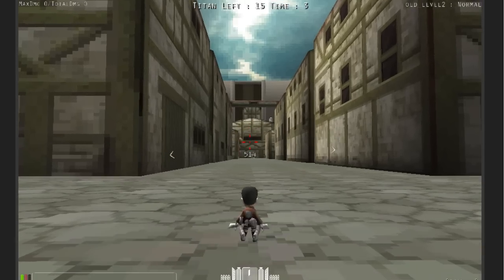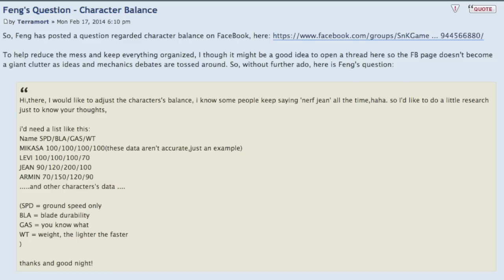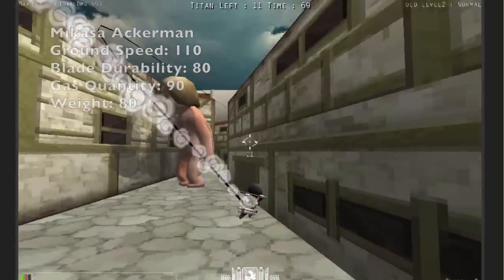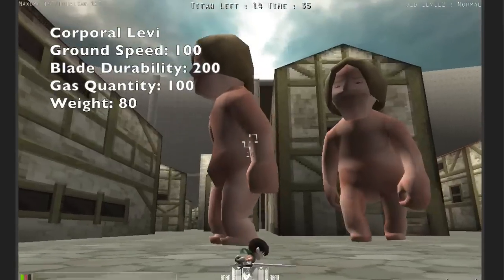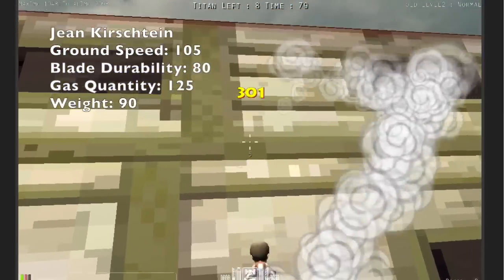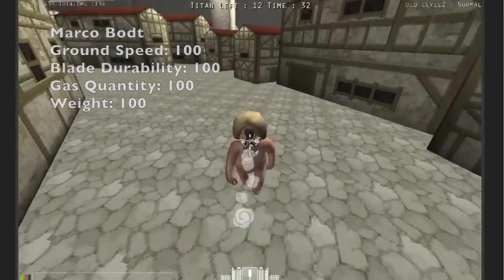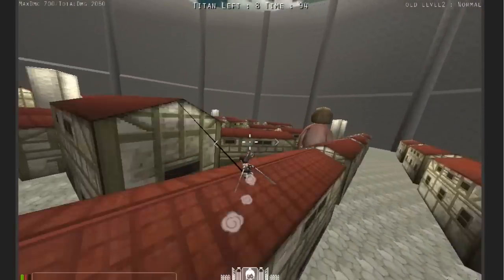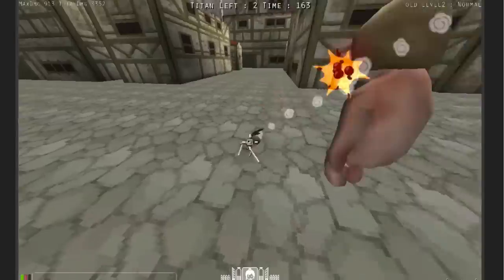Character Balancing | Attack on Titan Tribute Game Suggestions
Here is that new series I was talking about, at last! Complete with sped-up voice so that I can actually fit everything that I want to say within 15 minutes. Yeesh, long videos.

Be SURE to comment with your own suggestions! This is a Q&A type series, so I'll be happy to go through your ideas in my videos.

Music (what briefly shows up of it) was composed by the Beatles: Piggies, Savoy Truffle, and Martha My Dear in that order. Check 'em out, in the White Album!

AoTTG was made by Feng Lee and Jiang Li.